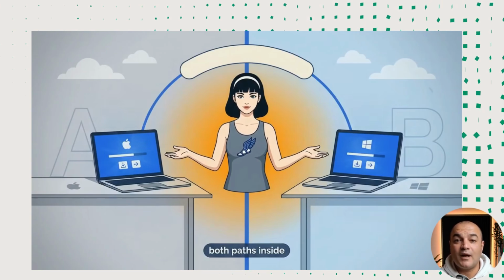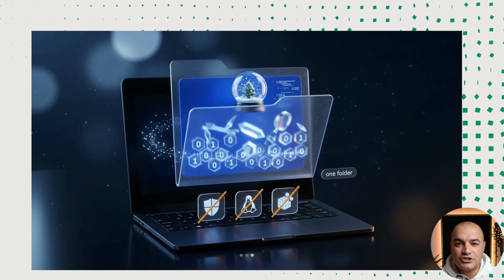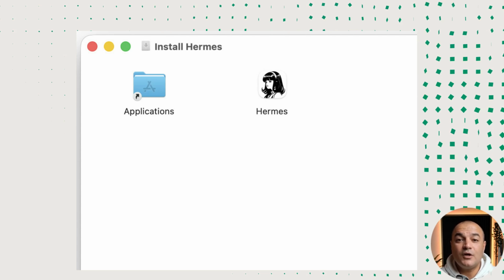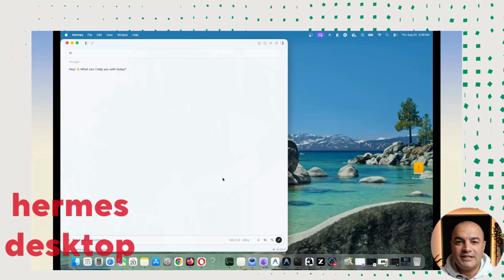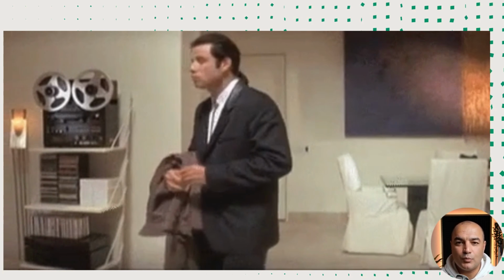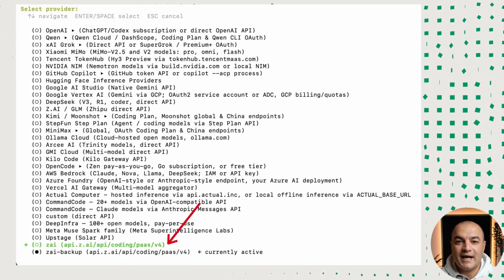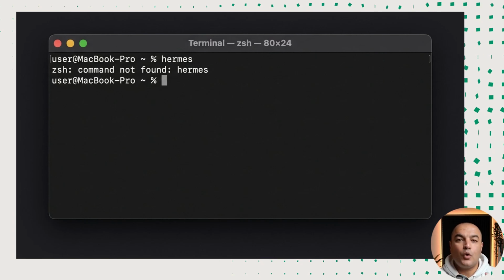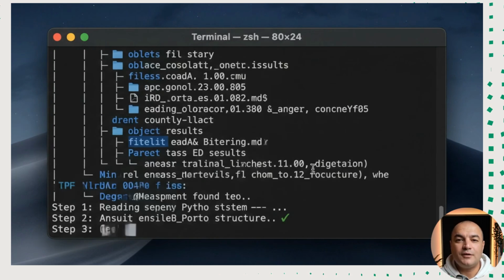How to Install Hermes AI Agent - Quick Guid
Install Hermes Agent in less than 10 minutes — even if your Mac or Windows PC has NOTHING on it. No Python. No Node. Not even Git. Class 4 of The Hermes Agent Course: blank machine → working autonomous AI agent → first real job, all before the 10-minute timer ends.

Both paths covered — the Desktop App (one button, click-through simple) and the one-line terminal install (Mac, Linux, and Windows — no admin rights, no WSL, one folder, nothing system-wide).

❓ ANSWERED IN THIS VIDEO
• How do I install Hermes Agent on Mac or Windows? (both paths, step by step)
• What does the installer actually install? (Python 3.11, uv, Node.js 26, ripgrep, ffmpeg — isolated, your machine stays untouched)
• Why does "hermes: command not found" happen — and the 10-second fix
• What's the Apple Command Line Tools popup on a fresh Mac? (not an error — click Install)
• Which Setup Wizard mode should I choose? (Full Setup + your own API keys — I use the Z.AI GLM Coding Plan)
• Coming from OpenClaw? Hermes offers a built-in dry-run migration
• The 4 commands every Hermes user memorizes: status, update, --version, doctor
• What should your FIRST message to an AI agent be? (not "hello" — a real multi-step task)

⏱ TIMESTAMPS
0:00 A laptop with nothing on it
0:41 Two paths, one agent
1:28 Desktop App install (macOS)
2:24 Apple Command Line Tools gotcha
3:02 One-liner install — Mac, Linux & Windows
3:27 Command not found — fixed
3:44 Setup Wizard + OpenClaw migration
4:00 Full Setup: your own API keys (GLM)
4:17 Platforms — skip for now
4:38 The 4 commands
5:19 First real job
5:40 Homework + free local models next class
6:01 Free community — first 200 = founding members: [SKOOL LINK]

The community: full Hermes + OpenClaw courses, all class supporting material, plus deals on the Z.AI GLM Coding Plan and a VPN. Normally $100/month — free for a limited time: [SKOOL LINK]